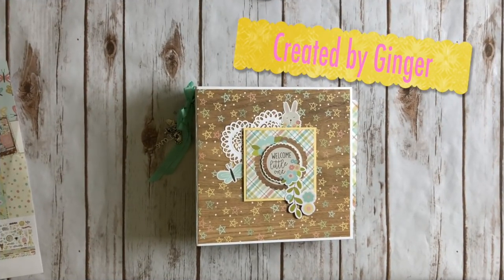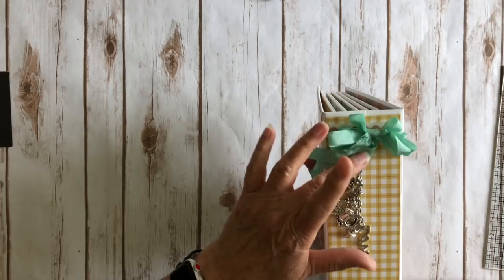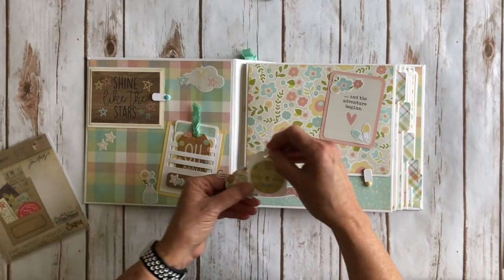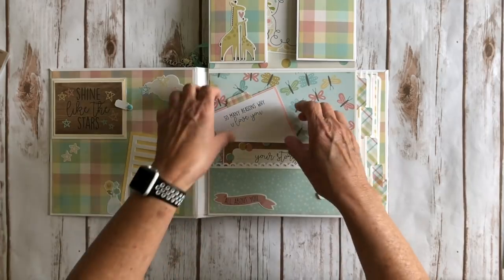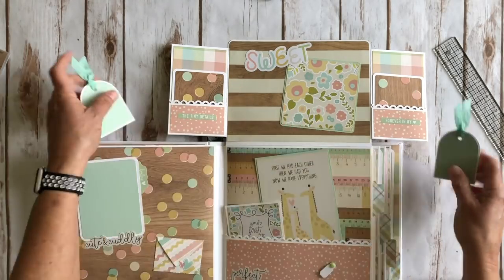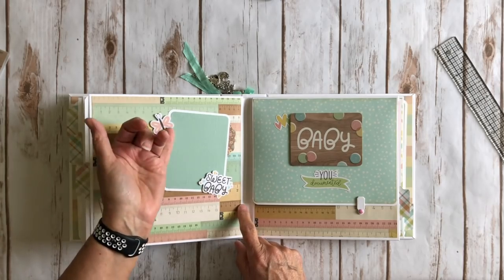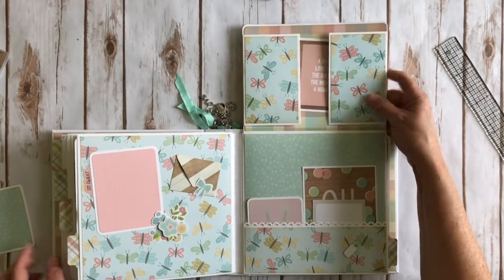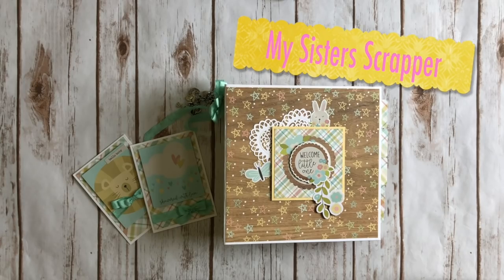Simple Stories Oh Baby Mini Album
Hello everyone! Today I want to share a mini album created with the super fun Simple Stories Oh Baby Collection. This is such a fun collection to work with. The mini album isn't too Mini. It's actually measures 8-1/2 x 8-1/2 and will hold a lot of photos.